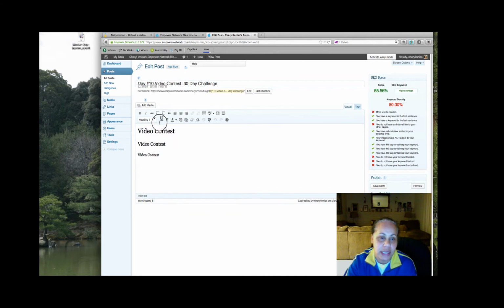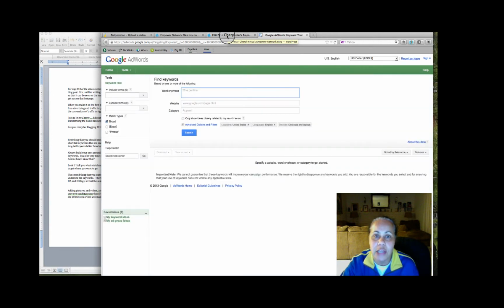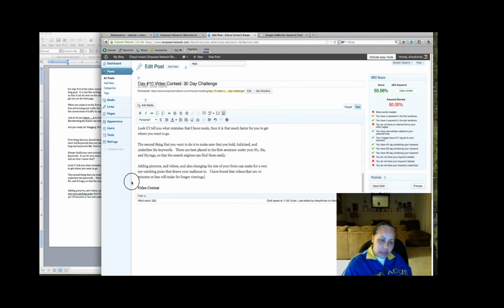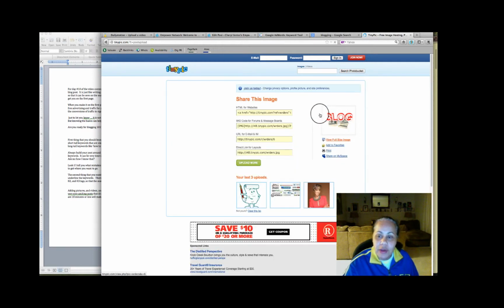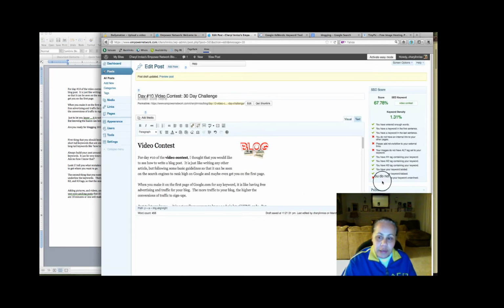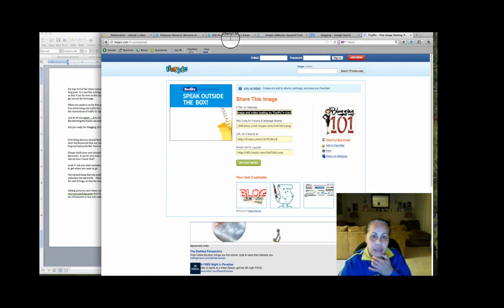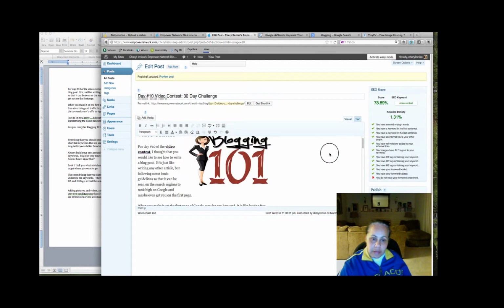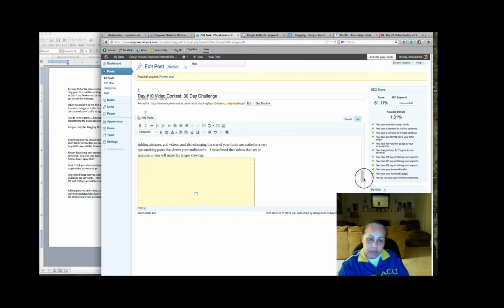Day #10 Video Contest of 30 Day Challenge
For day #10 of the video contest, I thought that you would like to see how to write a blog post.  It is just like writing any other article, but following some basic guidelines so that it can be seen on the search engines to rank high on Google and maybe even get you on the first page.